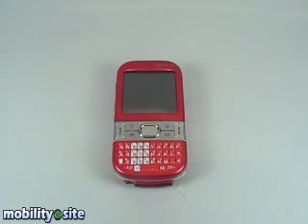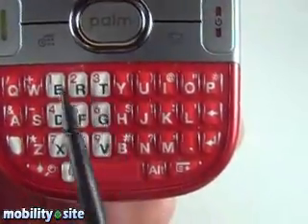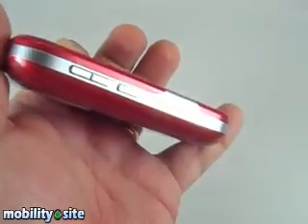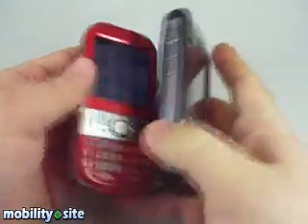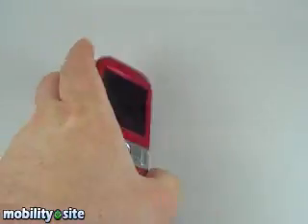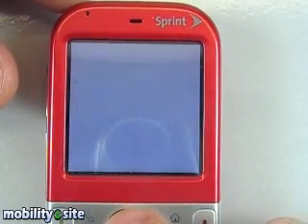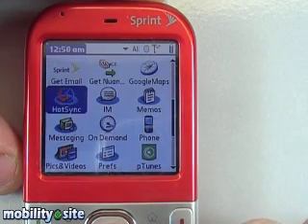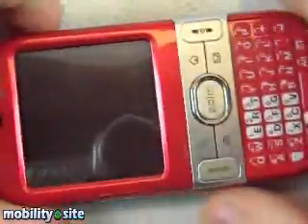Sprint Palm Centro Video 1st Look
Here I take a closer look at Sprint's Palm Centro. This is an attractive little device that sells for only $99!

to see the full review in a couple weeks.